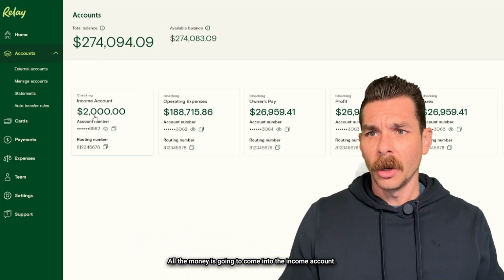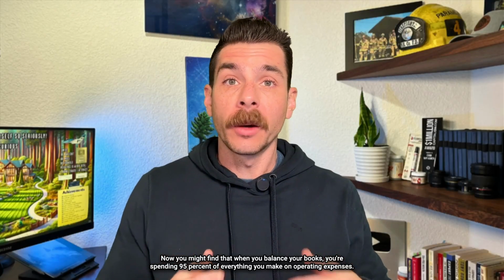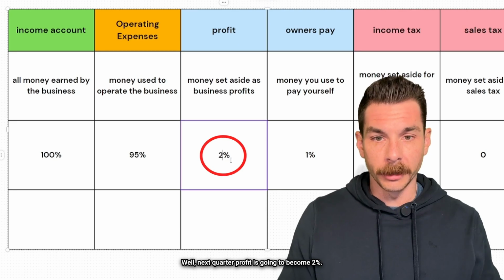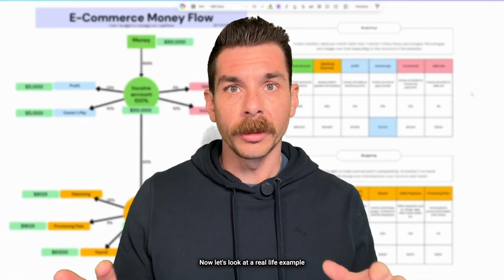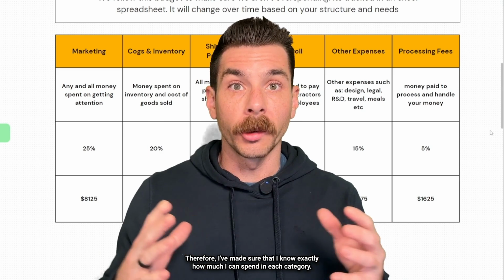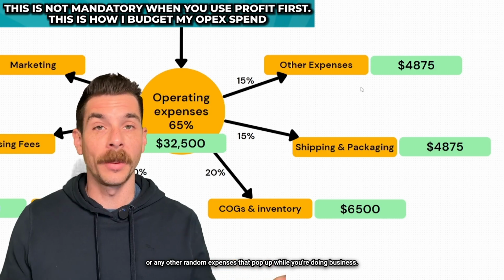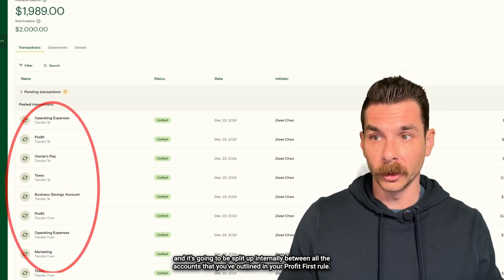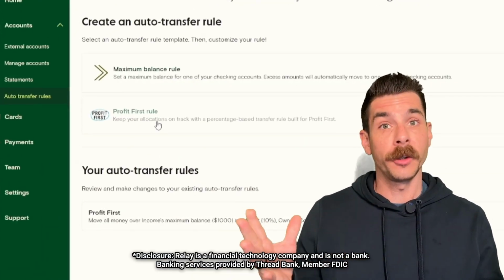How I Figured Out My PROFIT FIRST Percentages For My Business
I’m Evan Van Auken, a former firefighter paramedic who invented a wood-burning marker and turned it into a thriving business. Now, I operate @ScorchMarker, a 7-figure American crafting brand selling DTC on Shopify, on Amazon, and into Tier 1 retailers. I believe in radical transparency, sharing both my mistakes and wins to help fellow entrepreneurs.

Join 1.6M+ friends across socials as we navigate the highs and lows of building something meaningful.